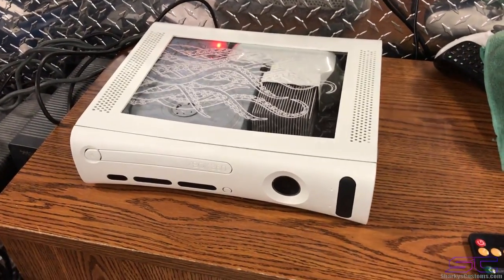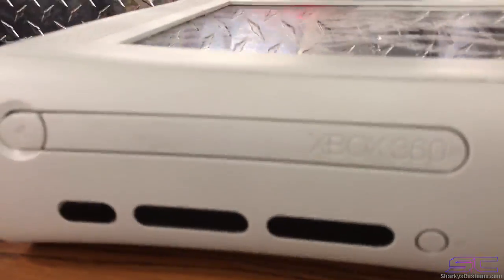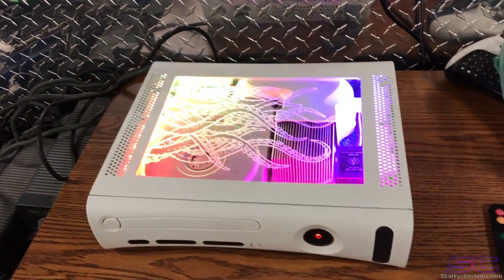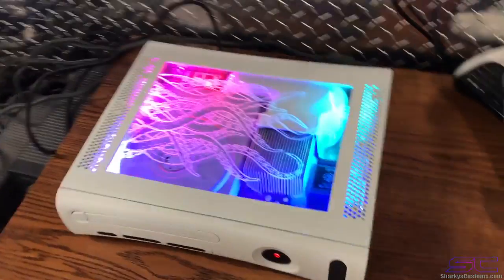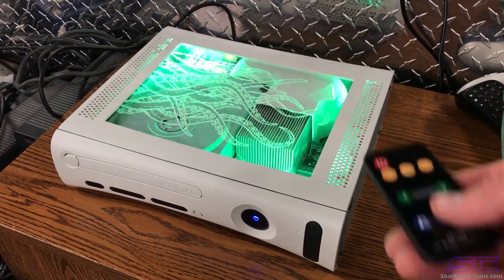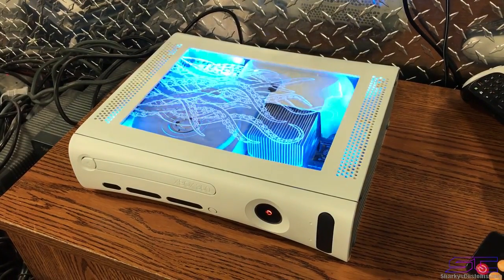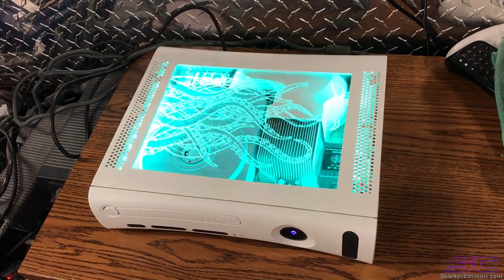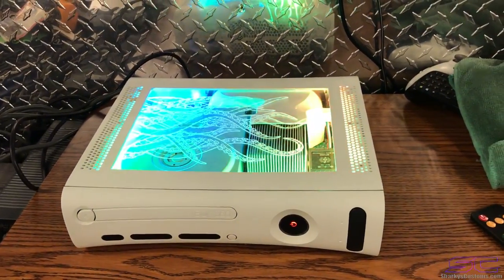Custom Jasper RGH1.2 "Tentacles" Plexiglass Engraved W/Remote Addressable LED's!